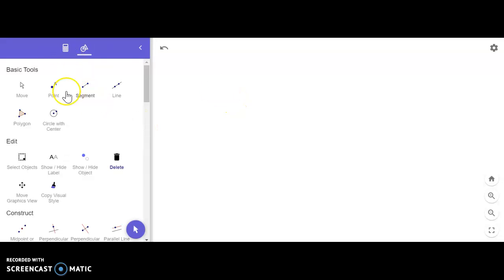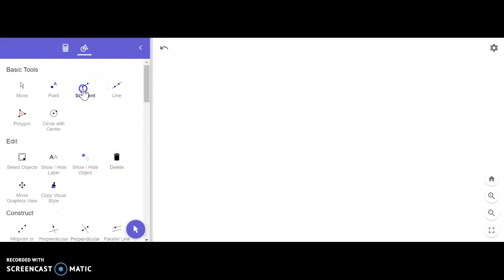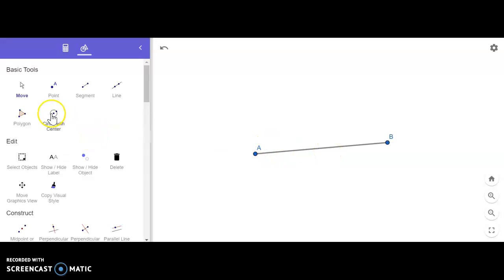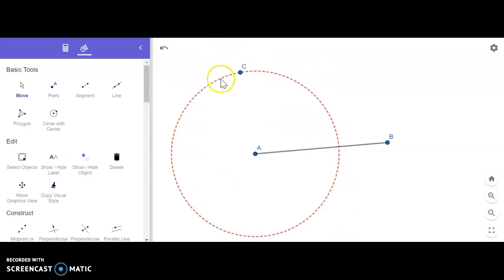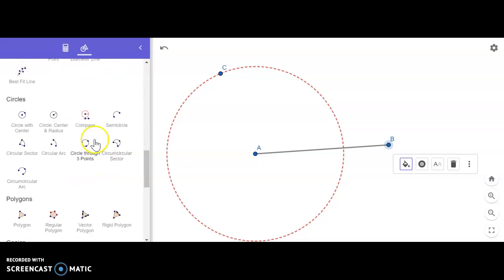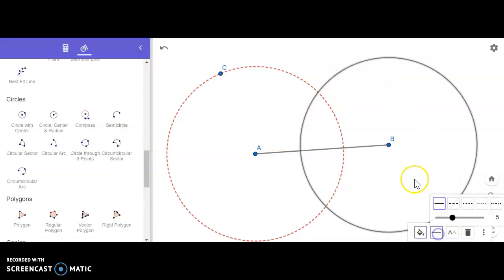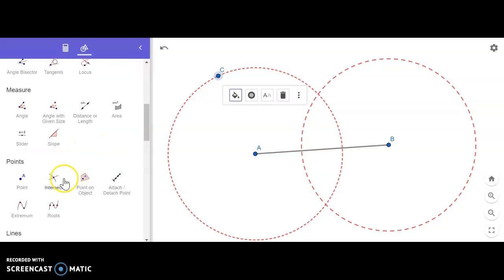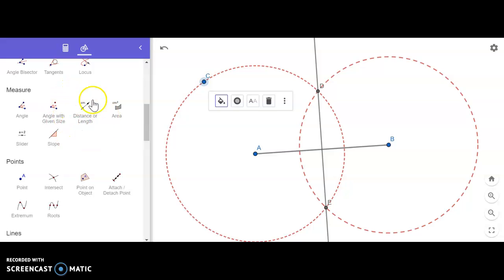Perpendicular Bisector Construction